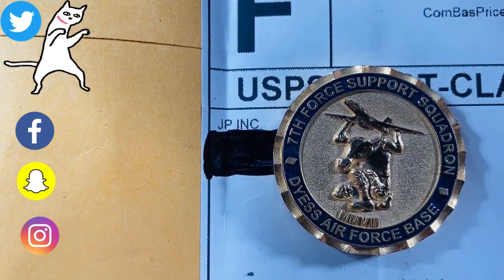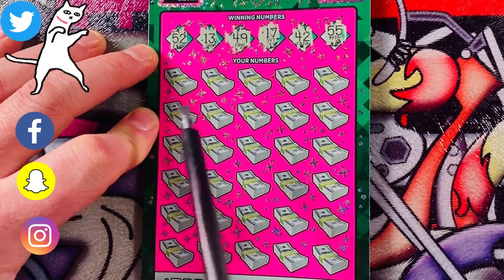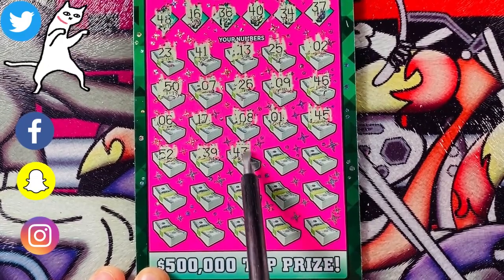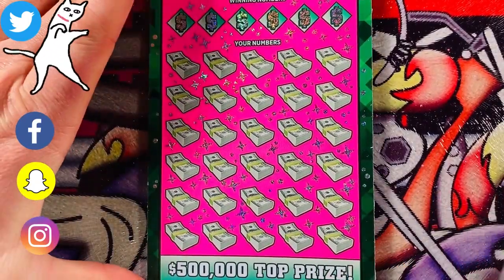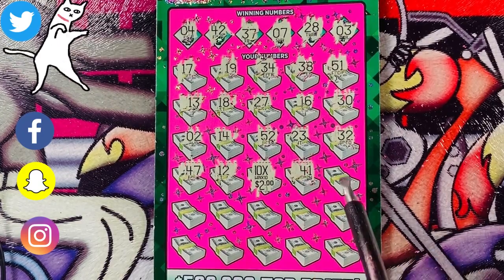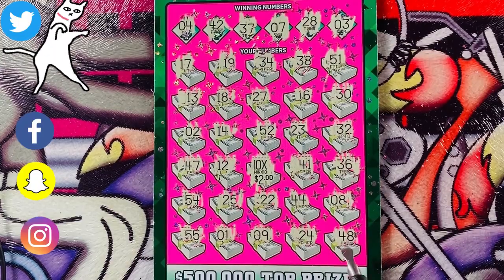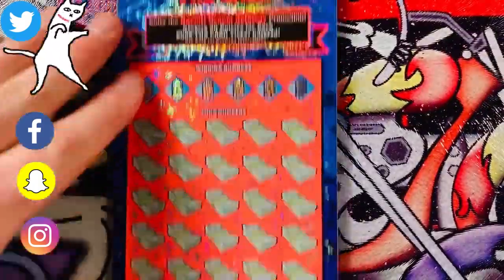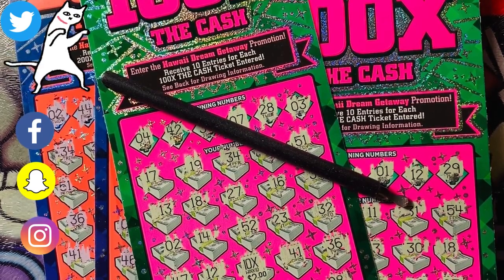Why Are Texas Lottery Scratch Tickets So FUN?